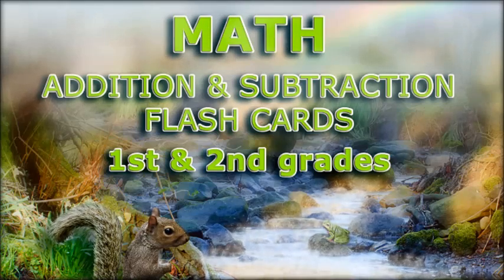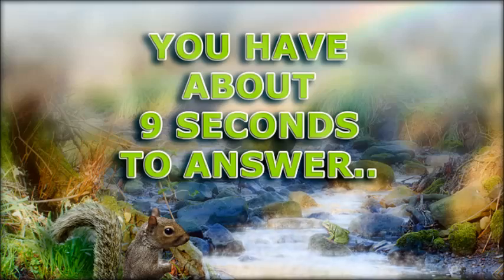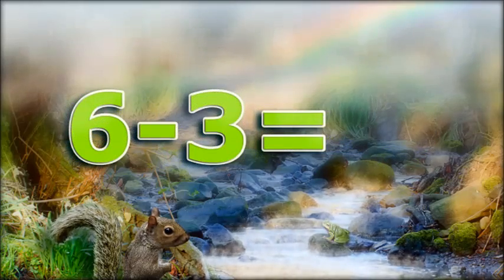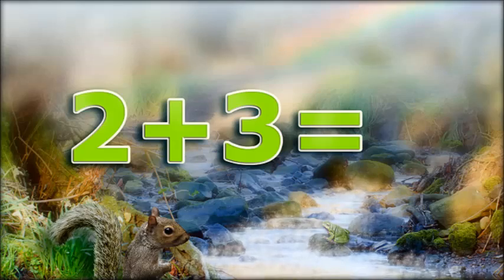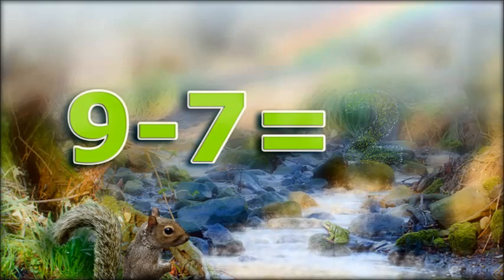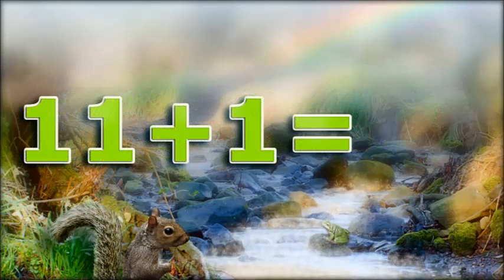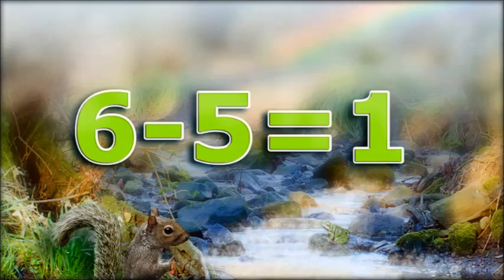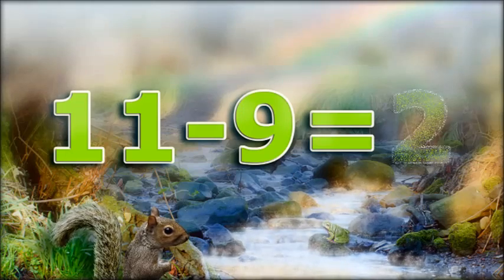Math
Math. Addition & Subtraction Flash Cards. Kindergarten + 1st Grade + 2nd Grade.